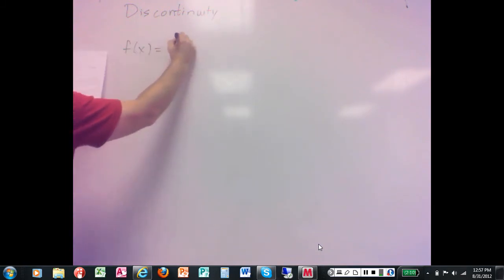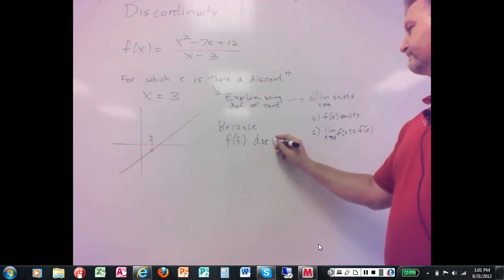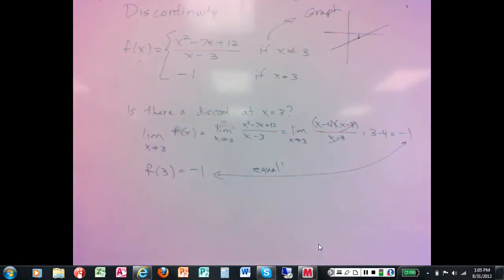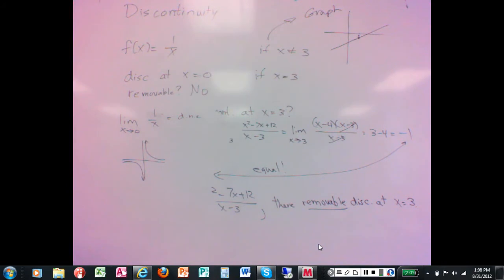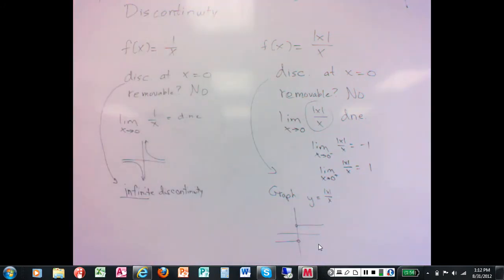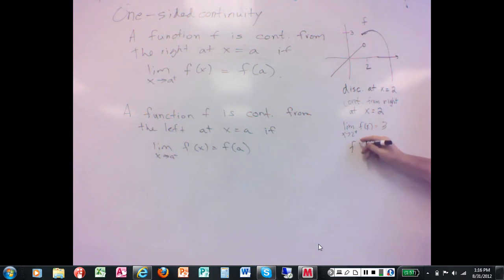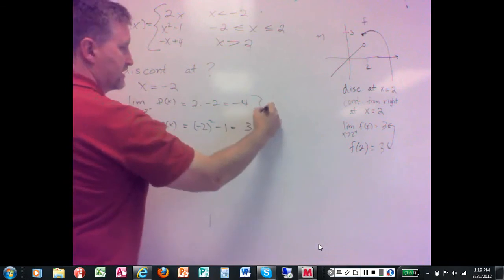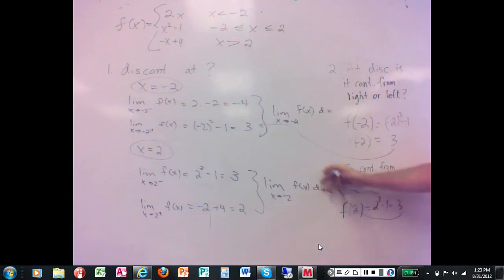261 Section 1.8b Types of Discont & Cont from Left/Right edit